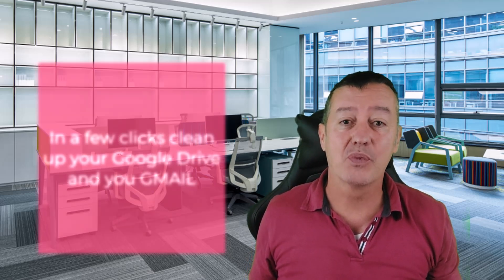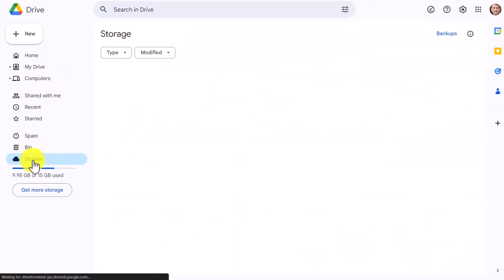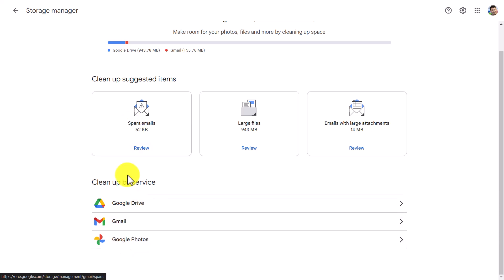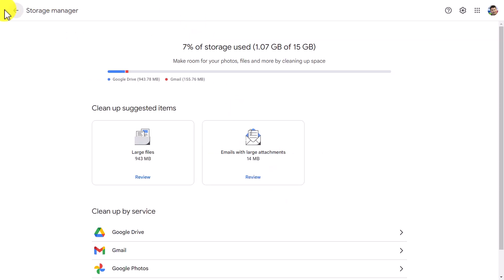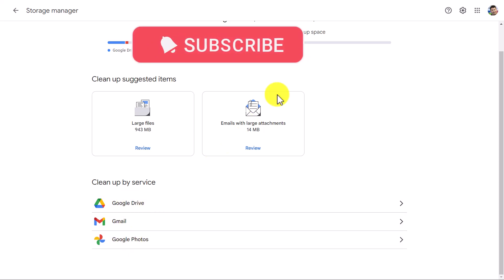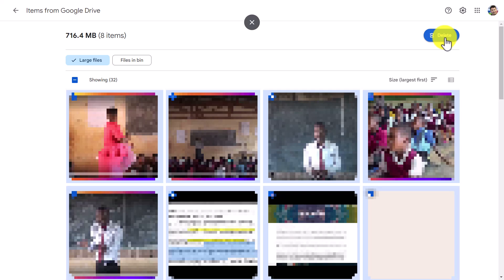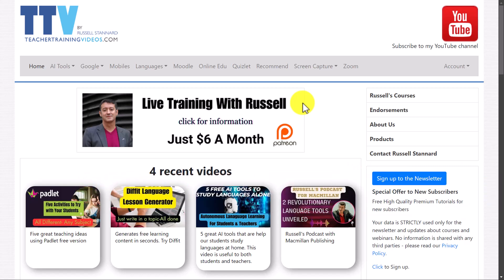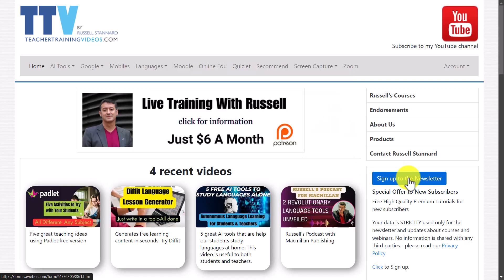How can I clear my Drive & GMAIL: Free up space quickly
In this video, you'll discover how to clear space on your Google Drive and Gmail, providing you with a quick and effective way to free up storage and manage your files more efficiently.

In just a few minutes this video takes you through the whole process of clearning up your Google drive and your GMAIL account.

In this video I very quickly take you through the whole process of how to clean up your Google Drive and your Gmail account. I recently did a Gmail and Google Drive training course and I learned this trick and it is really useful because it does it very quickly. In just a few minutes you'll be able to completely clean up your Google Drive and your Gmail account.

You are limited to only being able to use 15 gigabytes of content on your Google Drive and your Google Drive includes your Gmail. so this video is really useful because often we get our Gmail accounts full of gmails from several years ago and we need to delete the content very quickly.  what you'll realise in this video is that you actually need to go to your Google Drive and through your Google Drive you need to click on the storage band and it's there that you can clean up your Gmail in your Google drives with literally just a few button clicks I didn't know this before and this is such a useful tip for anyone working in technology and using their Gmail account on a regular basis.

 I take you through the whole process showing you exactly how to login where to find the button exactly how you can delete content both from your Google Drive and from your Gmail there are some very useful buttons that help to exactly delete what you want to extract from your account often the buttons help you to find the big files that you really need to delete if you want to save space.
00:00 Google Drive and Gmail Clearing Space Introduction
00:26 How to delete content from your Google Drive ans Emails
03:58 Follow my work